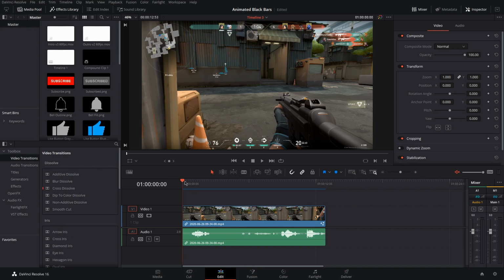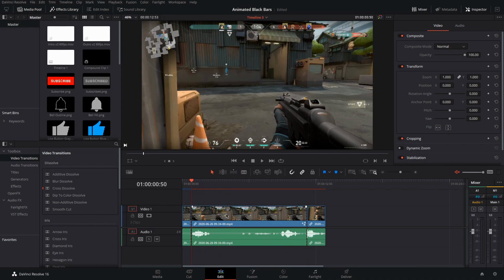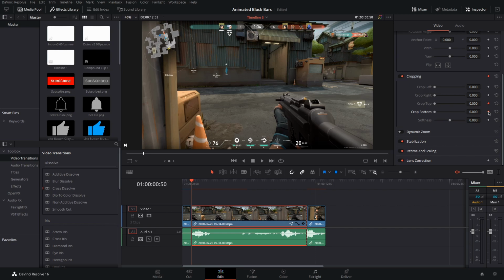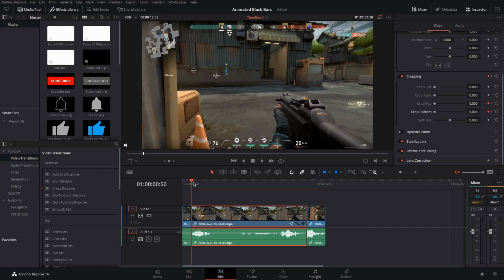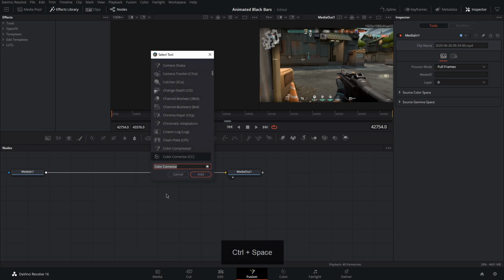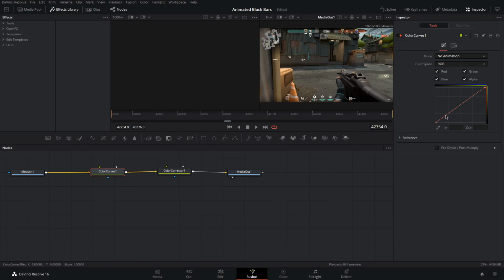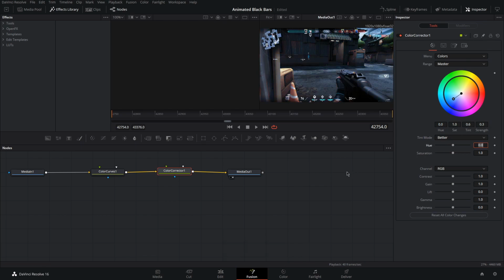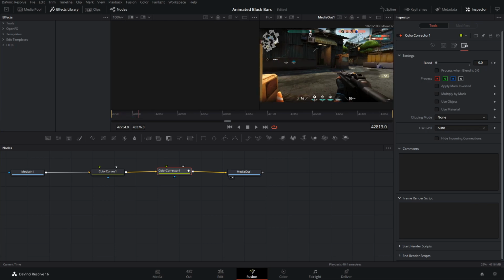CINEMATIC BLACK BARS & COLOR CORRECTION (ANIMATED!) | DAVINCI RESOLVE TUTORIAL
On StoPo Gaming, you'll find content such as top plays, fails, montages, tutorials, and more!